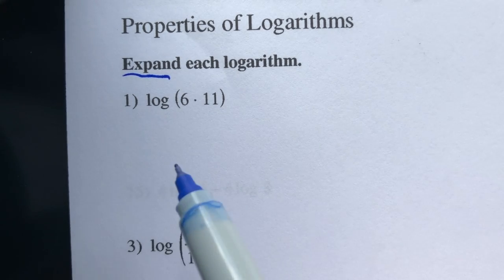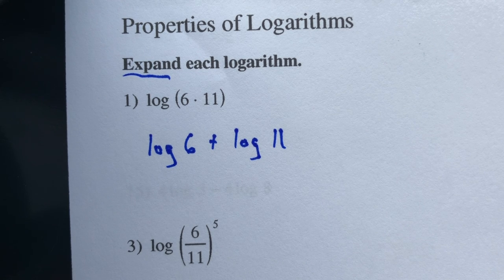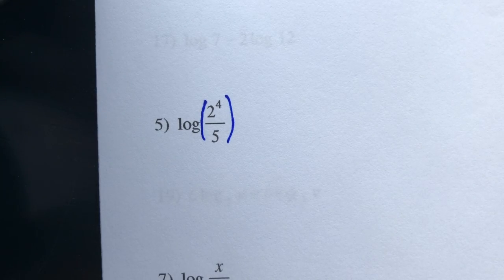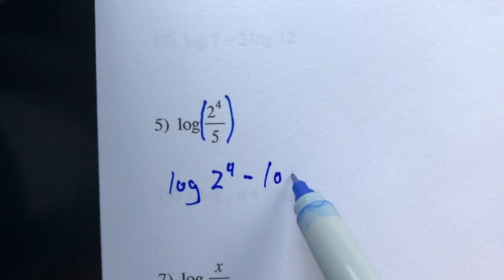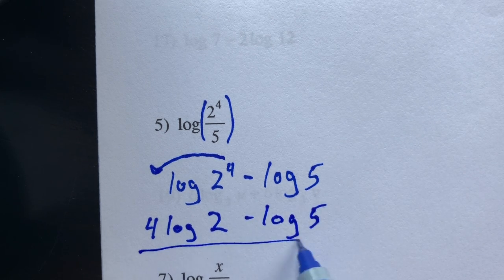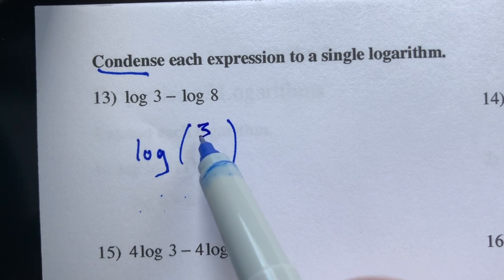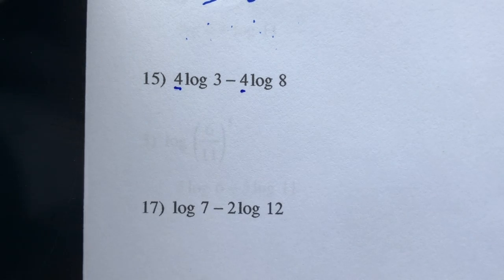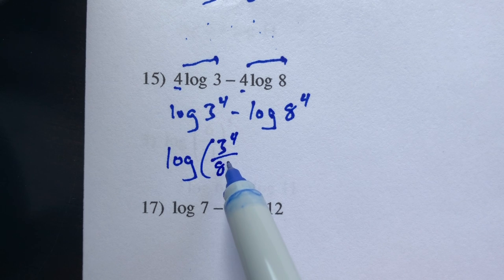Expanding & Condensing Logarithms Explained in Plain Language - Example Problems With Log Properties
In this video, I work a few examples of how to expand and condense logarithms using the properties of logs. No problem. Just link multiplication and addition in your brain as well as division and subtraction. And exponents can always plop down or pop up.

BONUS: My pen skritches on the paper might trigger some ASMR feels for you.